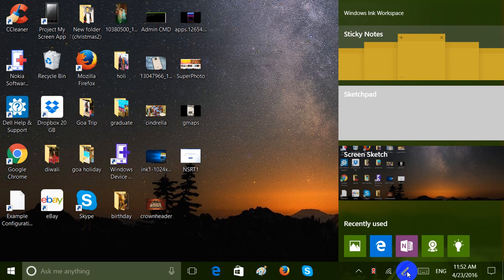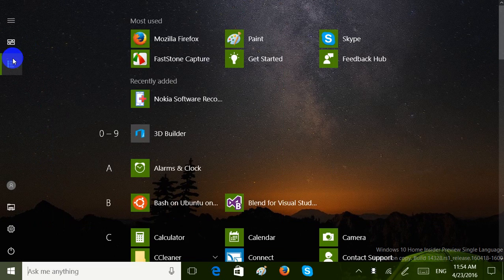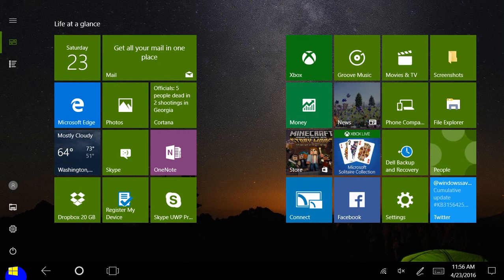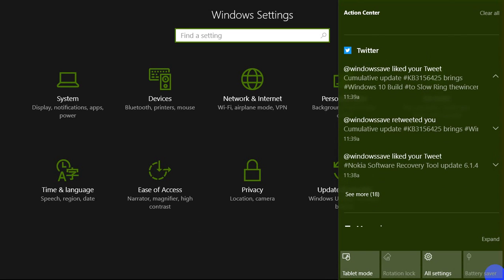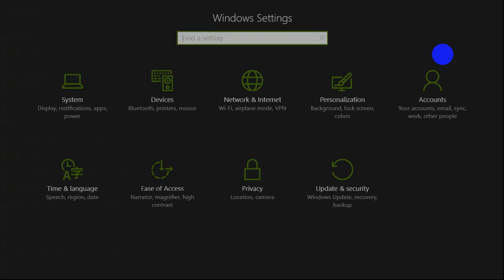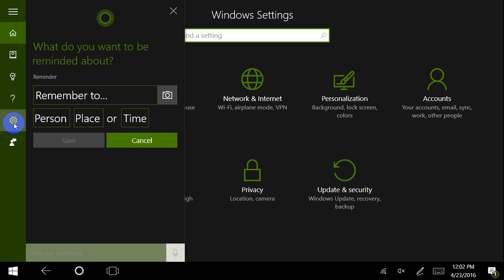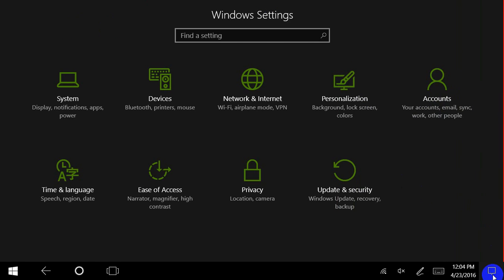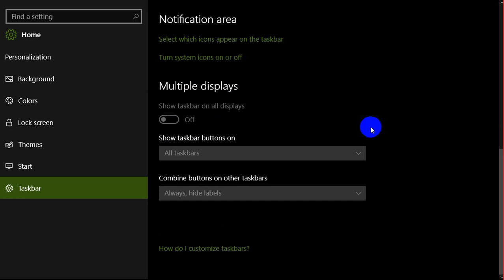Windows 10 Build 14328 Hands-on Changes Demo Part 1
Windows 10 Build 14328 Hands-on Changes Demo Part 1: Start Screen/ Menu, Action Center, Notifications, Taskbar, Tablet Mode & more